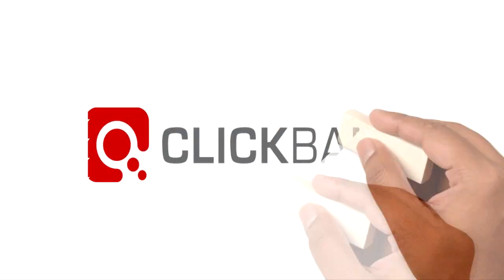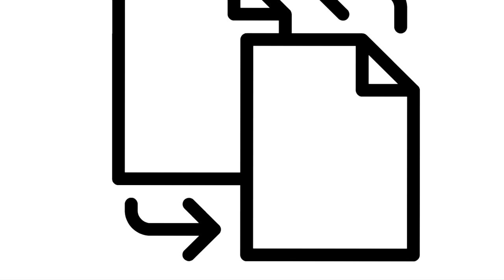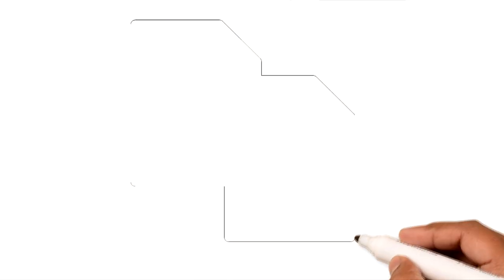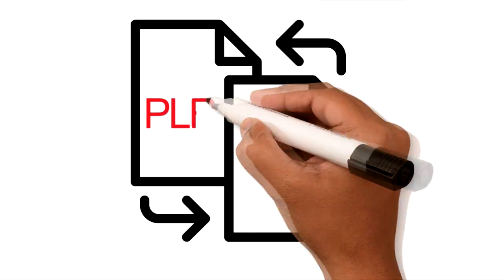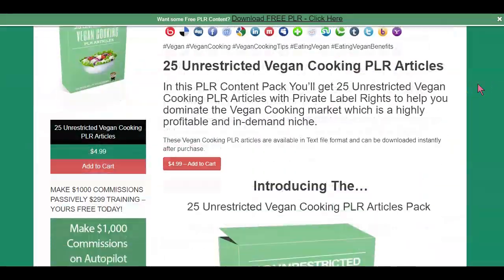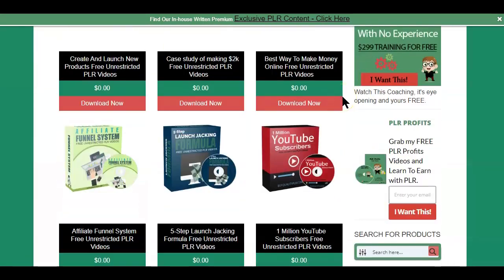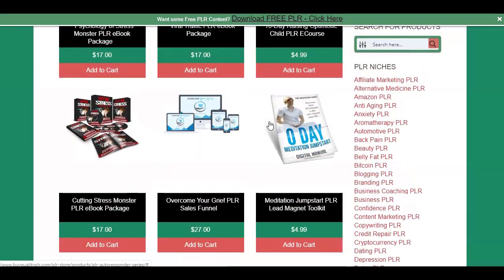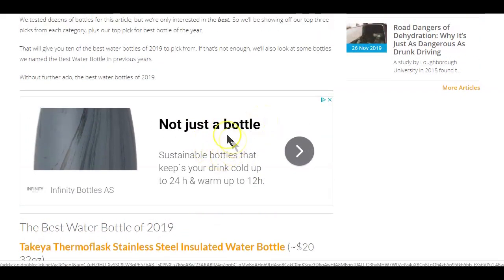How to promote clickbank Products with PLR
To be able to promote a product on clickbank effectively you need to know a little about the niche of the product and the product itself

Now what happens if you know nothing about the niche or the product itself but you want to promote it anyway?

Well you can do one of 3 things, either you buy the product to get a first hand experience which will cost you some money, Do your own research which will cost you your time or simply use a private label rights product